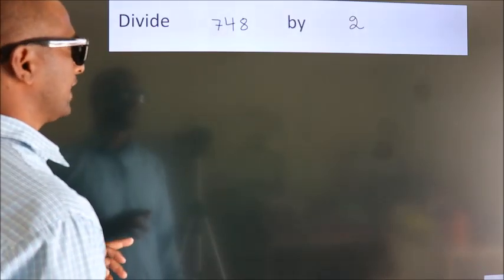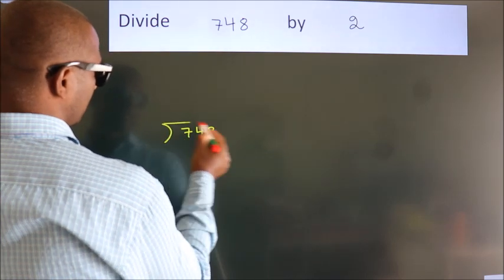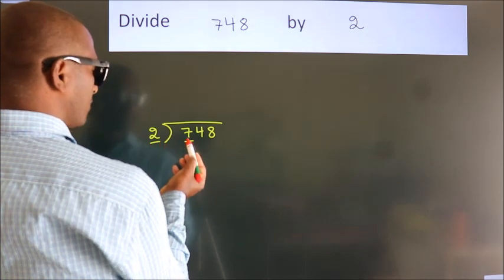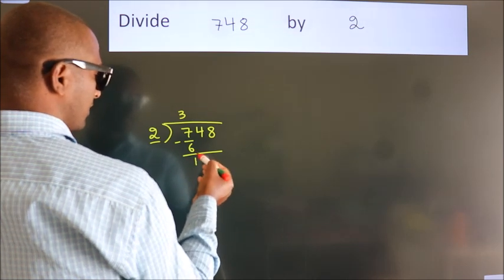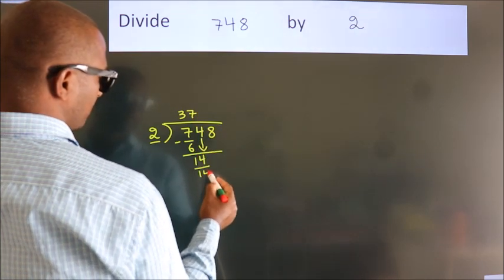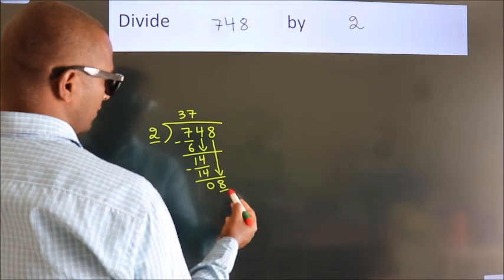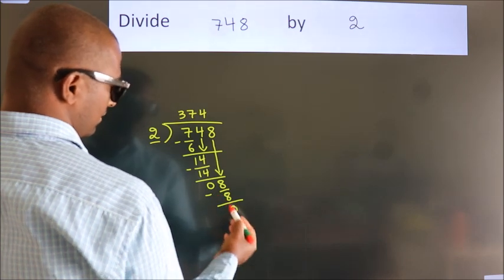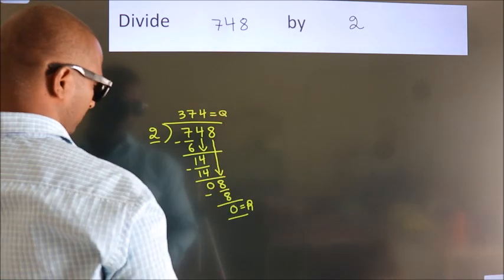Divide 748 by 2 Divide completely